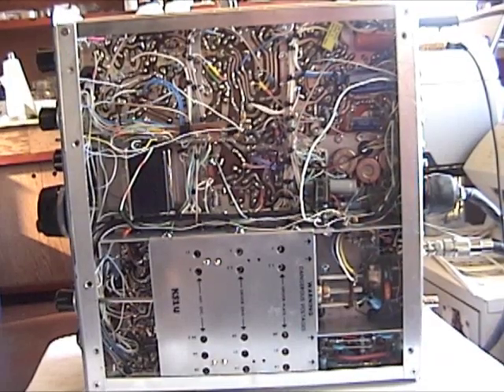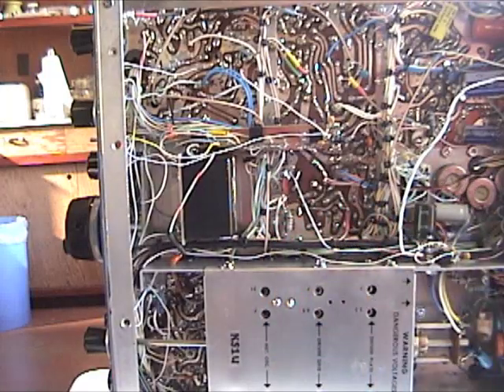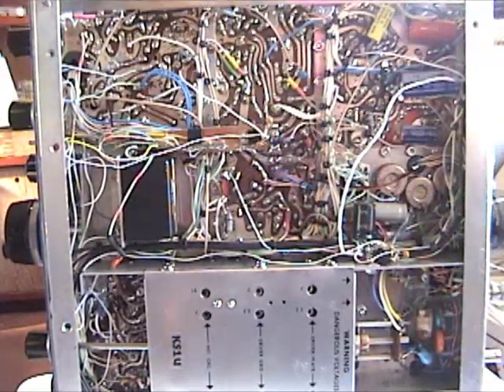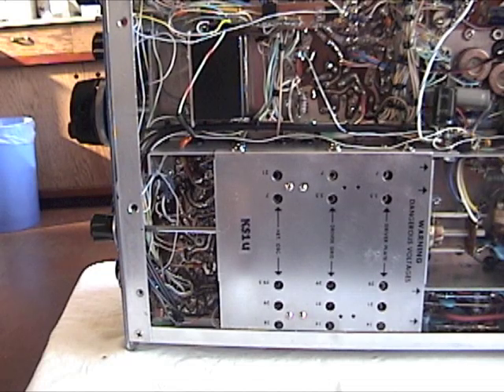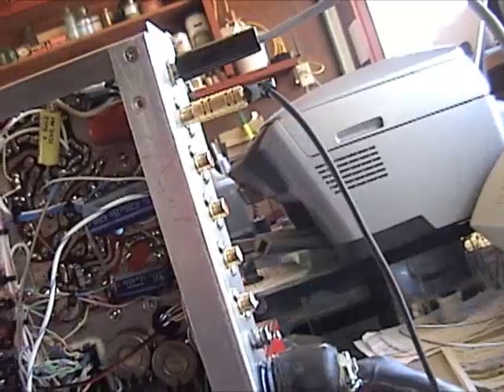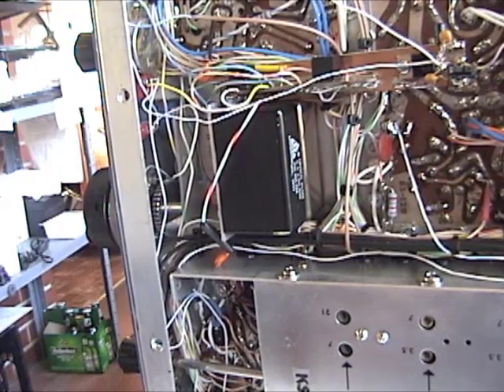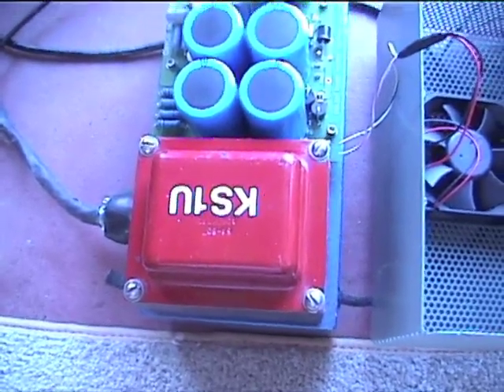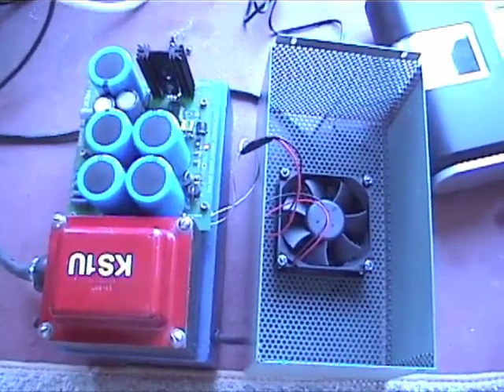Unique Heathkit SB-102 (Part 2)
Underside and power supply of a complete rebuild of a Heathkit SB-102